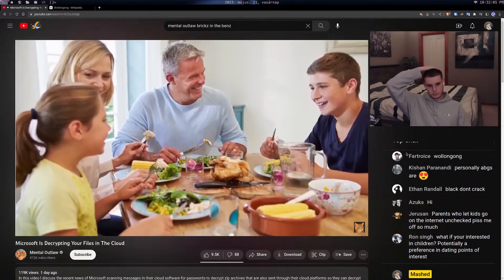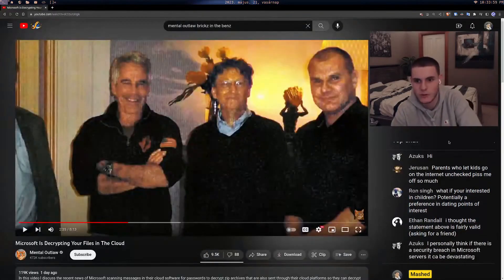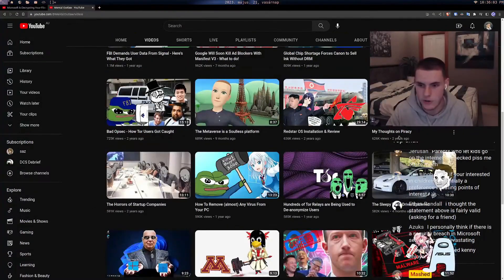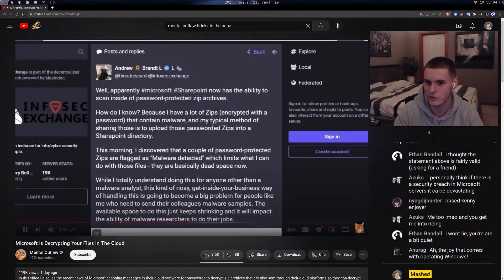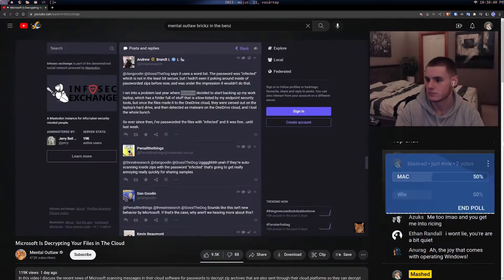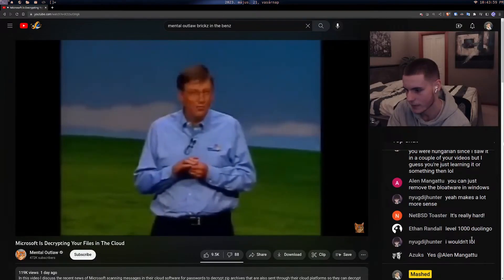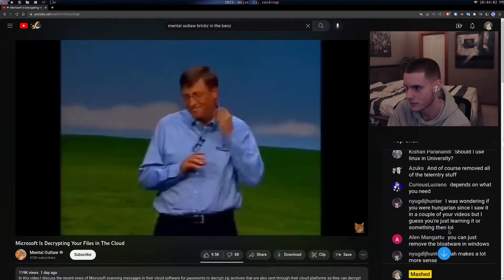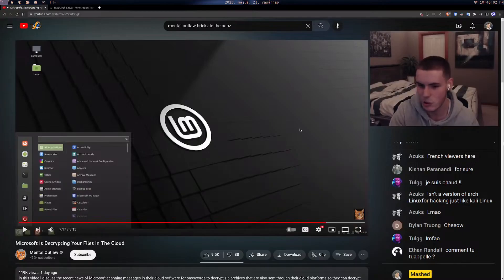"Why even use windows?!?!?"